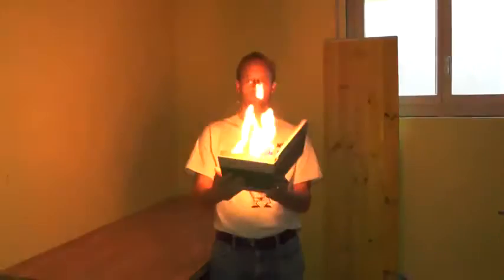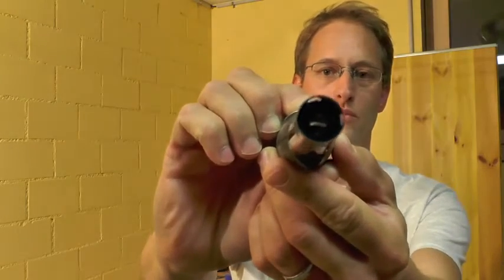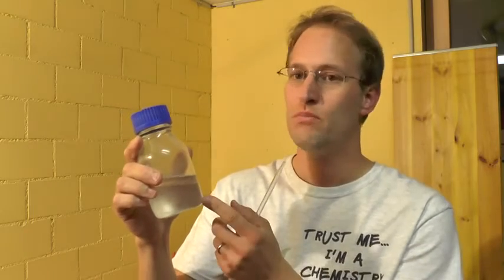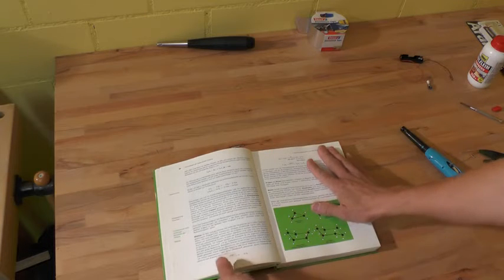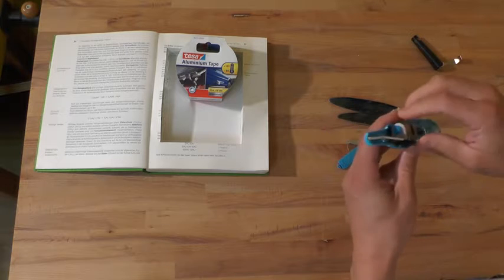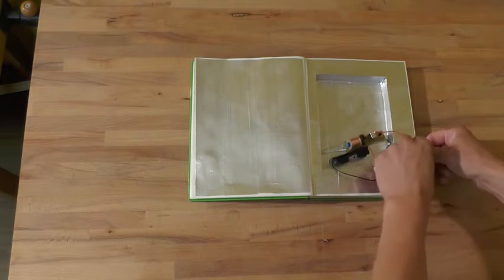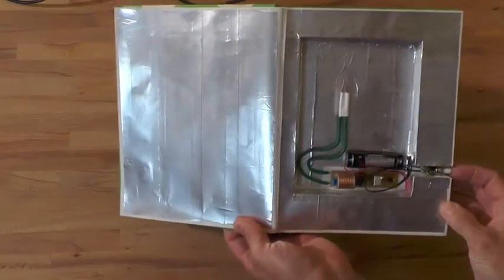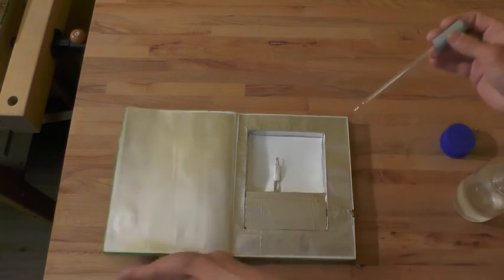How to build a burning book Wie man ein brennendes Buch baut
How to build a burning book